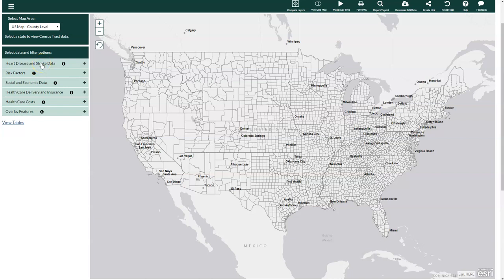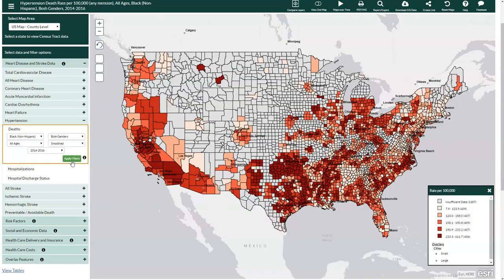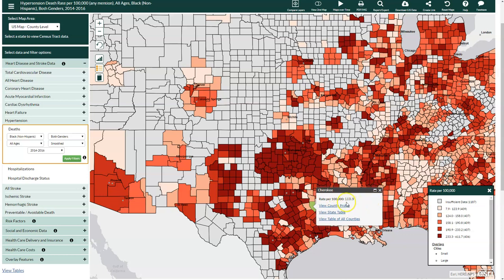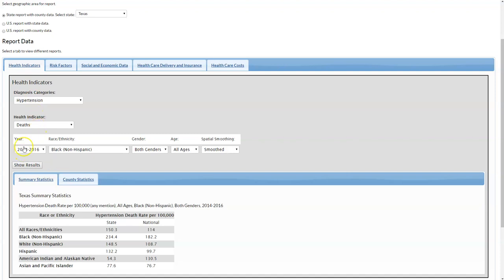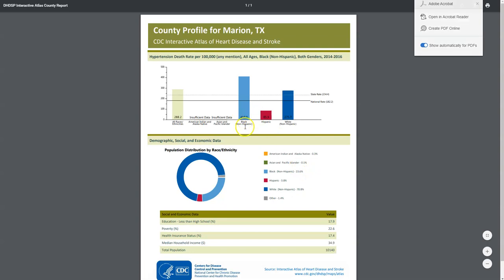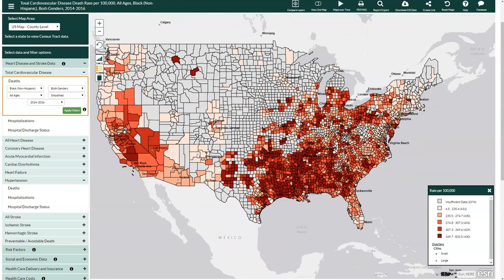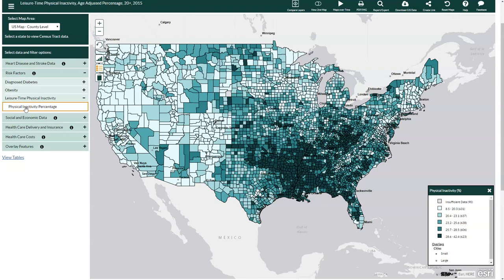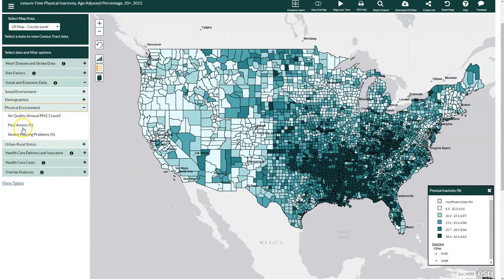CDC Interactive Map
How to use the CDC's Interactive Atlas